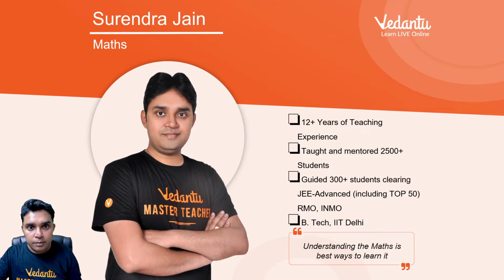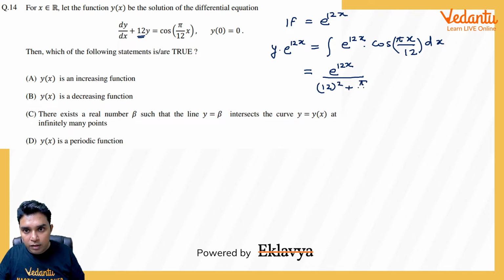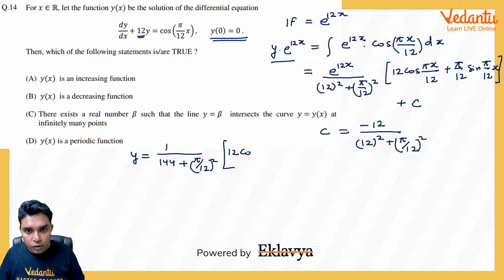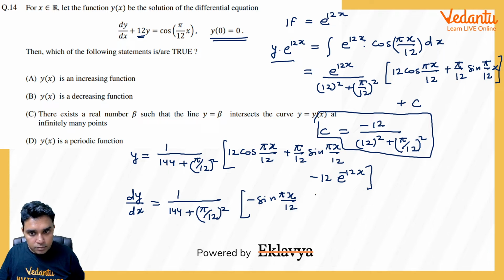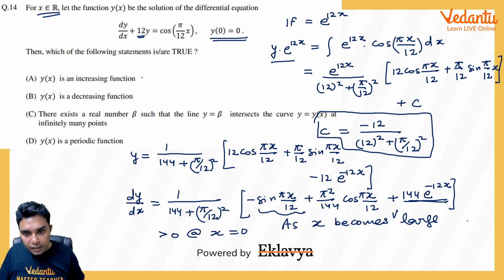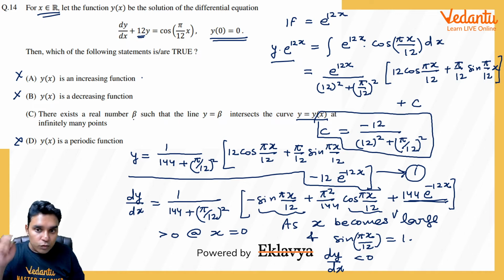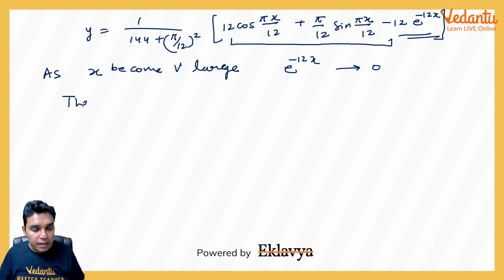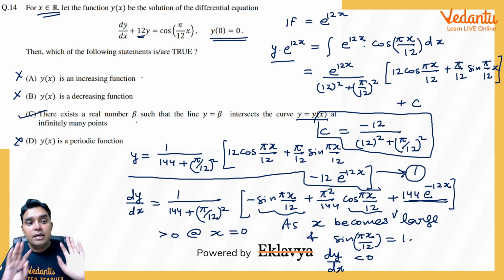JEE ADVANCED 2022 Paper 2 Maths Q14 MCQ Answer C Differential Equations LDE Surendra Jain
✅ Session PDF for "JEE ADVANCED 2022 Paper 2 Maths Q14 MCQ Answer C Differential Equations LDE Surendra Jain" ➡️
➡️ For x ∈ R, let the function y(x) be the solution of the differential equation
       Then, which of the following statements
is/are TRUE?
A. y(x) is an increasing function
B. y(x) is a decreasing function
C. There exists a real number β such that the line y = β intersects the curve y = y(x) at infinitely many   points
D. y(x) is a periodic function